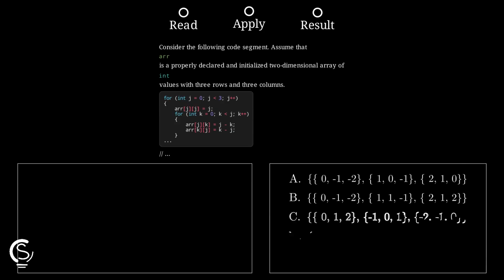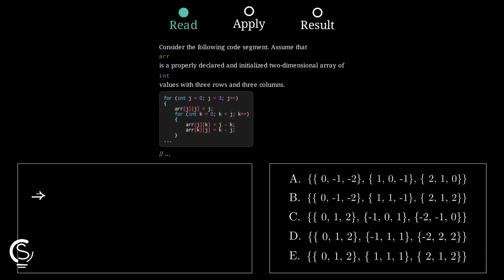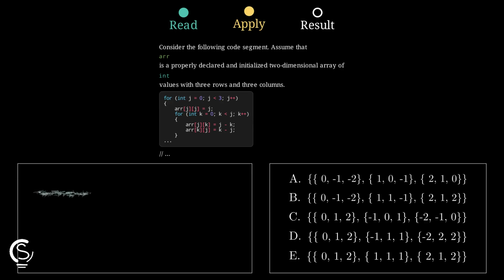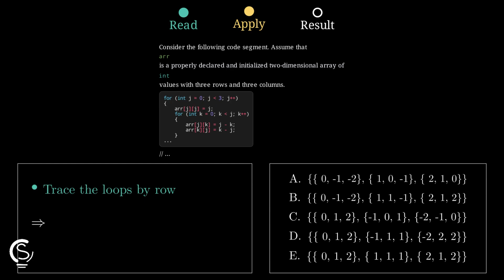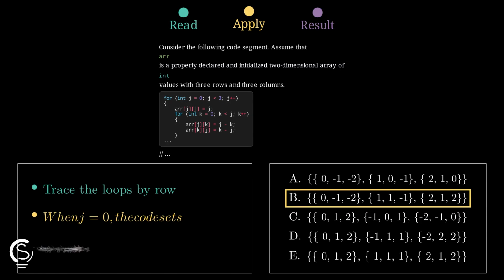2024 AP CSA MCQ Question 22 - 2D Array Traversal and Modification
Detailed step-by-step solution for the 2024 AP Computer Science A MCQ Question 22 focusing on 2D Array Traversal and Modification. This video breaks down how nested loops interact with row and column indices to update values in a matrix. Consider the following code segment. Assume that arr is a properly declared and initialized two-dimensional array of int values with three rows and three columns. For j from 0 to 2, the code sets arr[j][j] to j, then uses a nested loop for k to update arr[j][k] and arr[k][j] based on the difference between j and k. We trace the execution for each iteration to determine the final state of the 3x3 array. Want more AP practice?